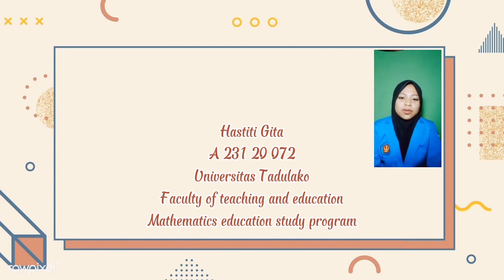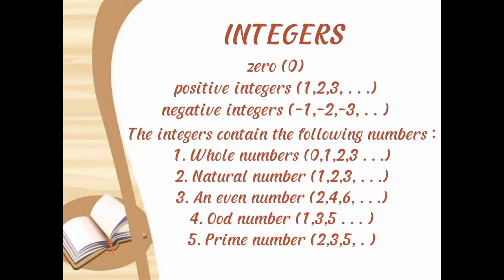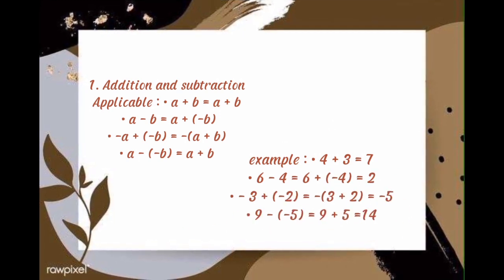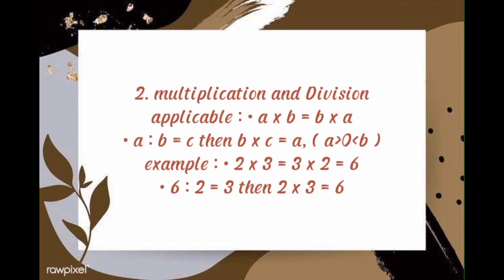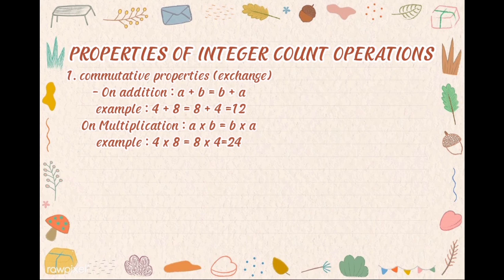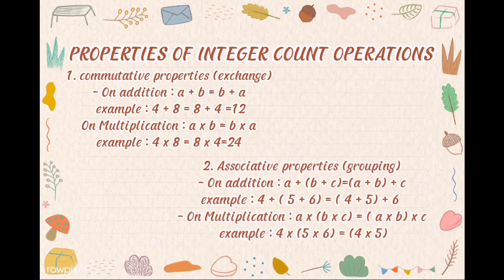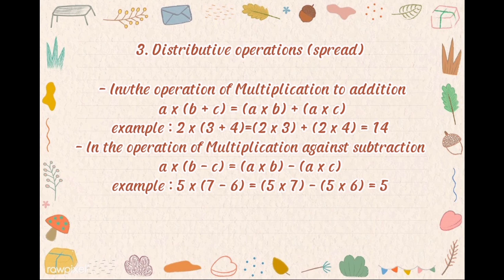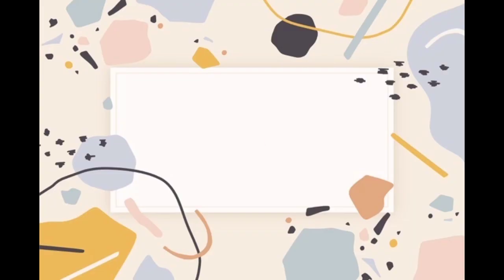A23120072_HASTITI GITA_INTEGERS